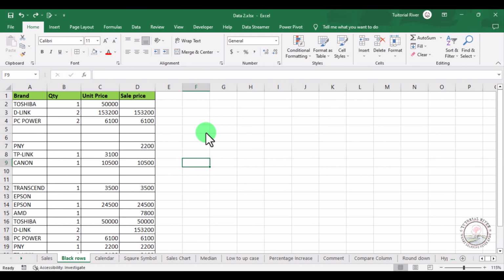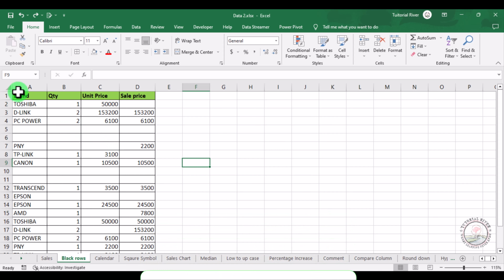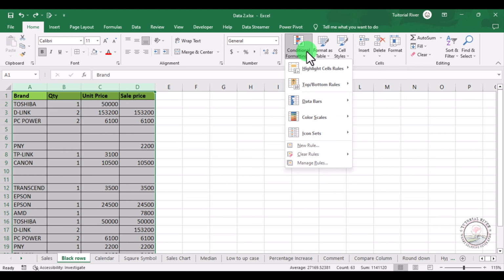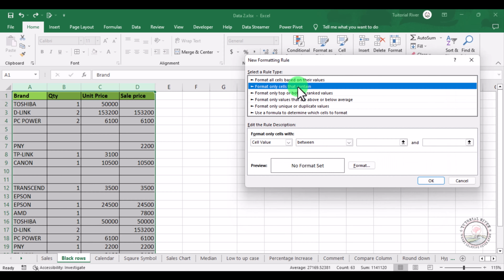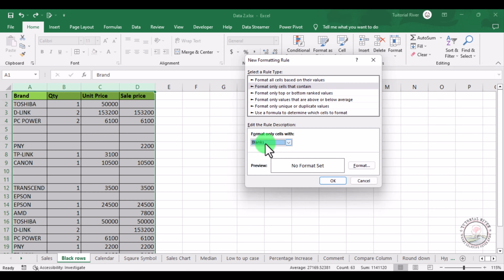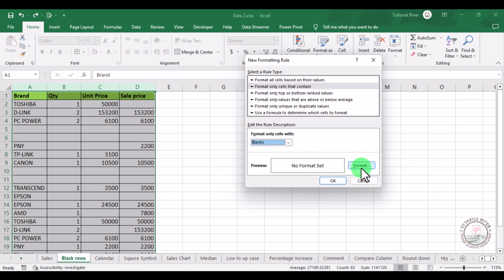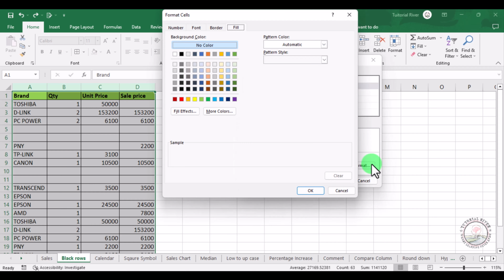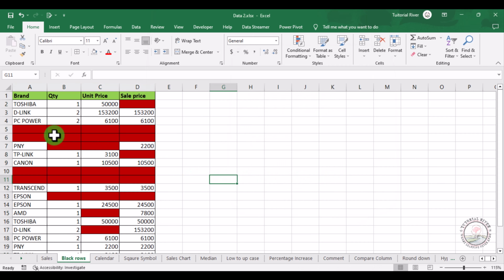How to Highlight Blank Cells in Excel ( Step-by-Step )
Pointing blank cells in larger data might be a tricky thing to do. You may find it odious, boring, and the most unwanted thing. A blank cell is just a tiny cell in huge crowdedly filled rows and columns of cells. Just a white cell that represents missing data or formula results in an empty string and appears as a black cell.

Importing an Excel file from an external database needs you to check the data so that you can find out missing data points. Though a small datasheet easily allows you to highlight black cells in Excel. On the other side, having a huge data set leads you to find some effective solutions. Manually highlighting hundreds and thousands of rows and columns with blank cells is clearly not possible.

That’s where you need some tricks and tips to highlight blank cells in Excel. Highlighting these empty cells with any color simply makes the task uncomplicated.